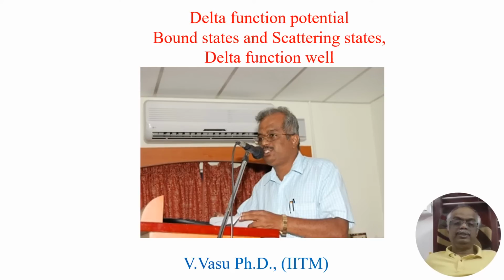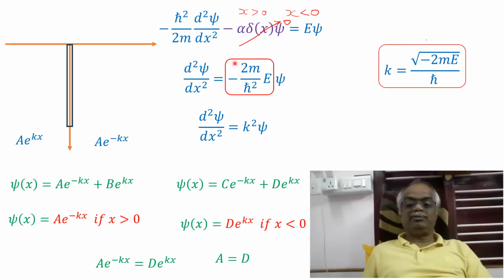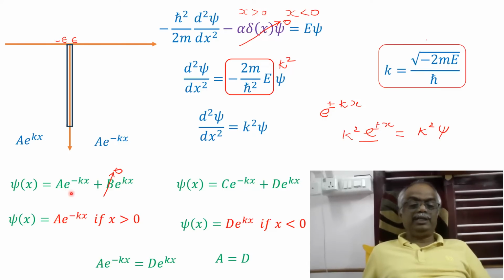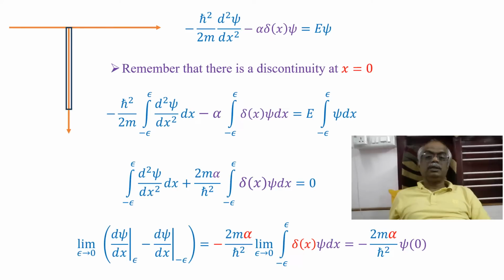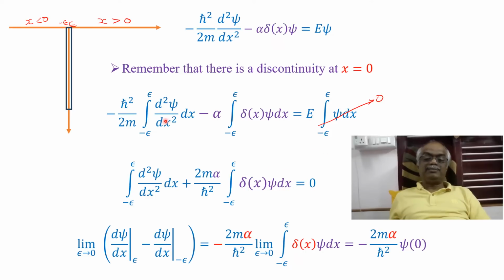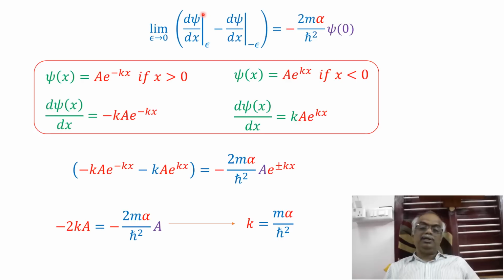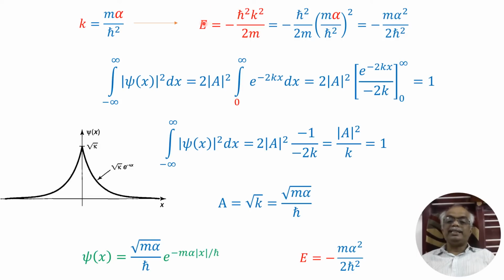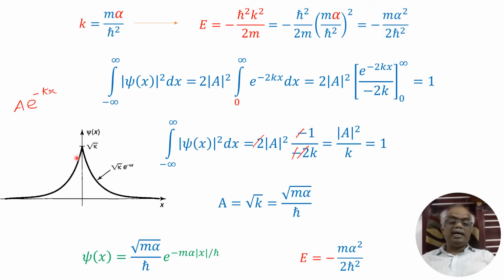QM 2.09 Bound state delta function potential well